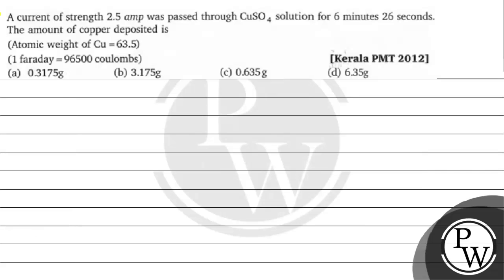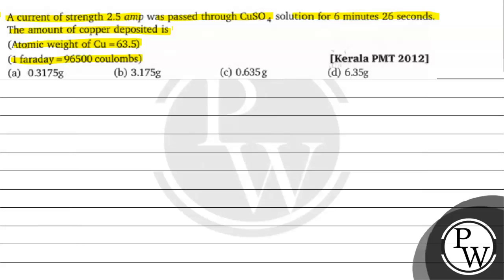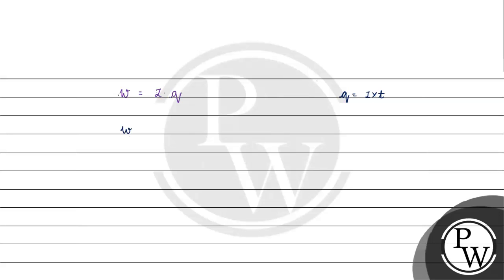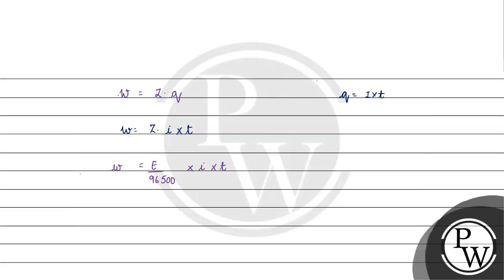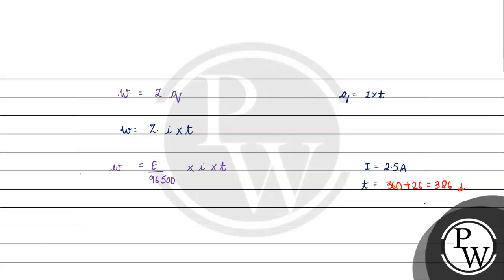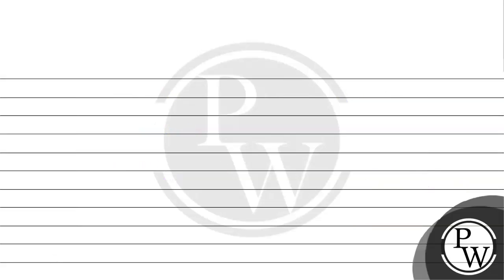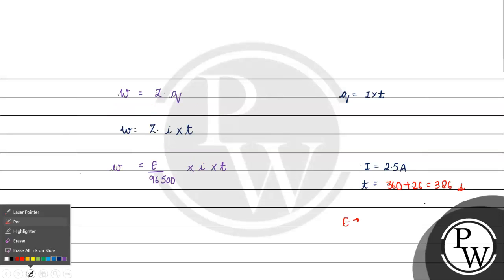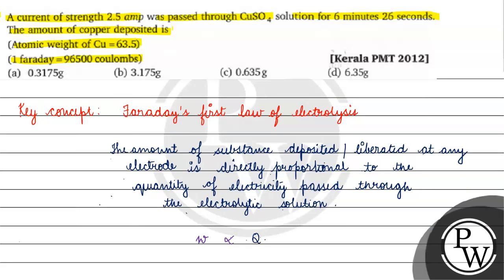A current of strength \( 2.5 \) amp was passed through \( \mathrm{CuSO}_{4} \) solution for 6 mi...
A current of strength \( 2.5 \) amp was passed through \( \mathrm{CuSO}_{4} \) solution for 6 minutes 26 seconds. The amount of copper deposited is
(Atomic weight of \( \mathrm{Cu}=63.5 \) )
( 1 faraday \( =96500 \) coulombs)